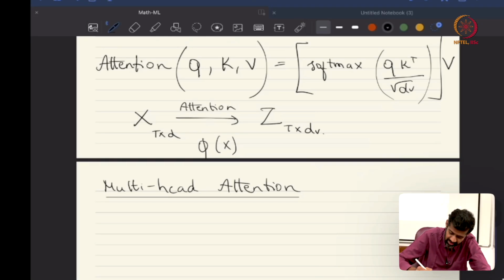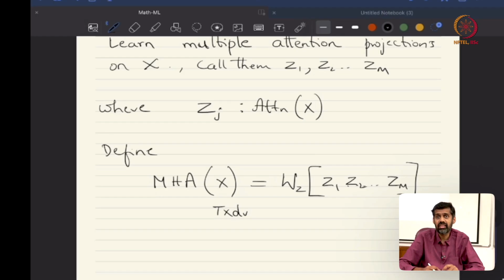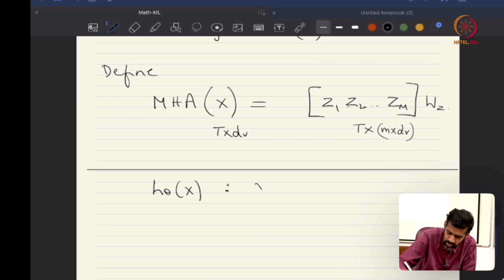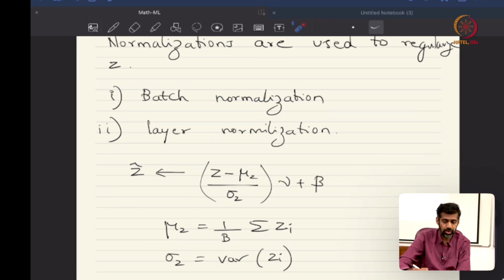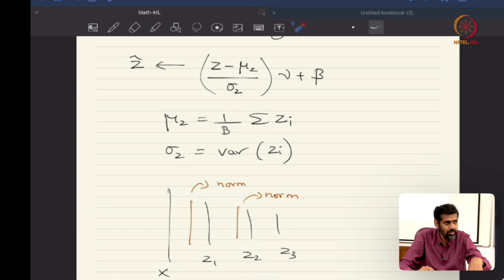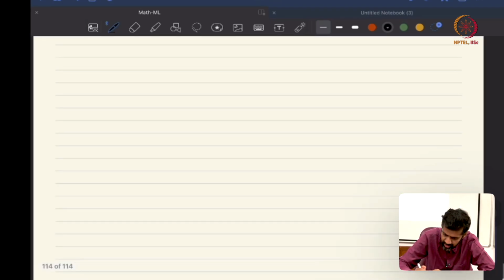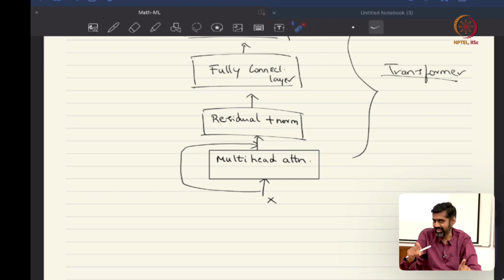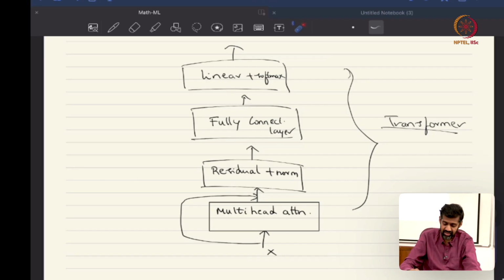Lec 50 Multi-Head Attention and Transformer Architecture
Multi Head Attention, Batch and Layer Normalization, Transformer Architecture